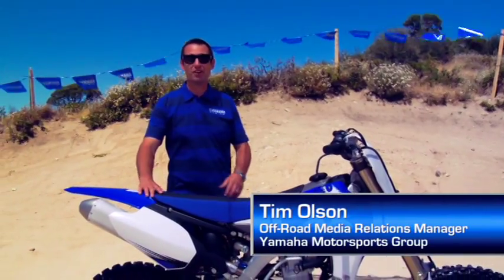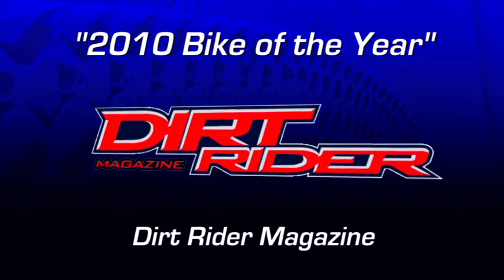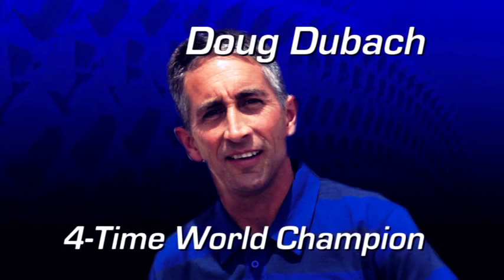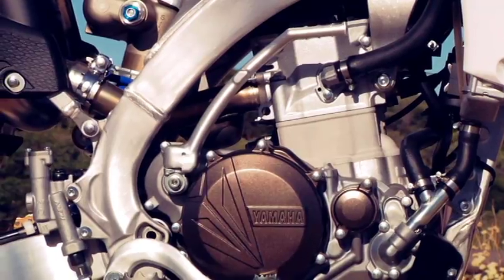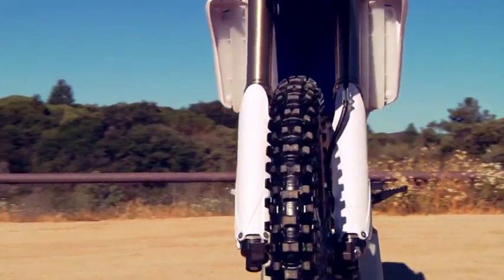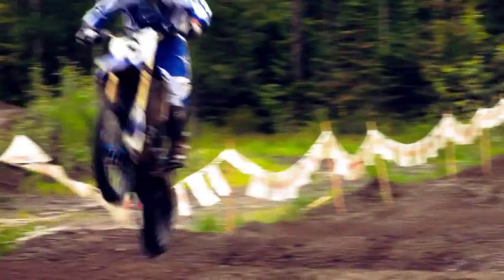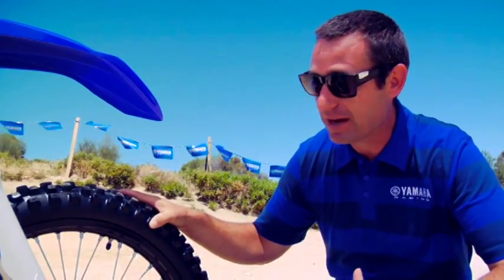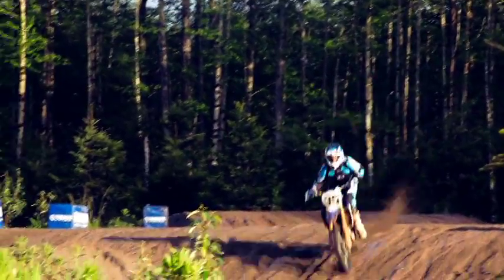Yamaha YZF 450F